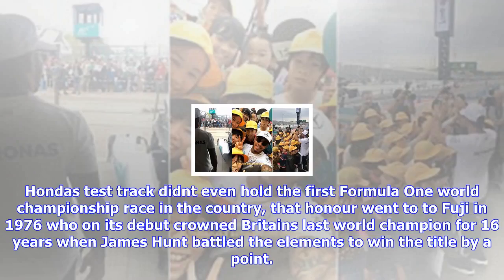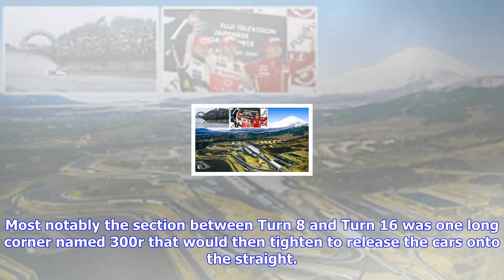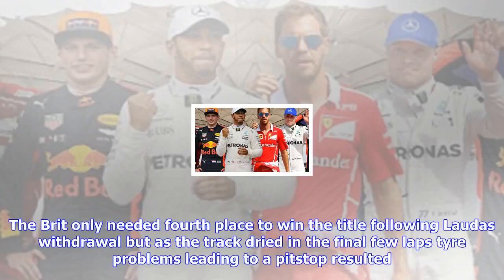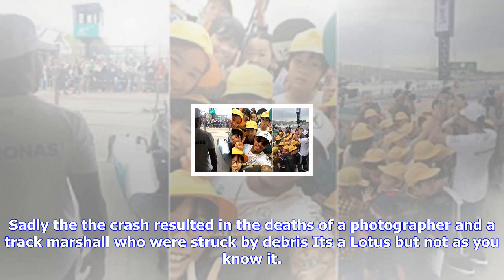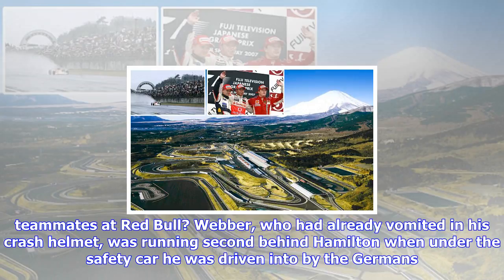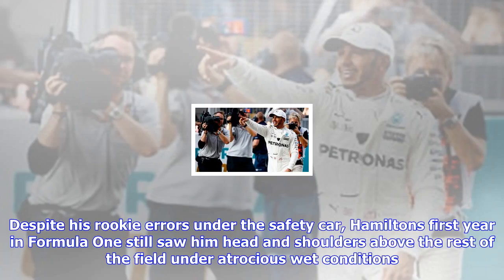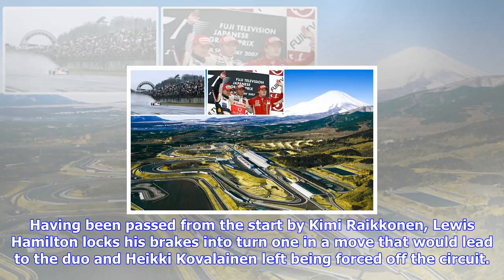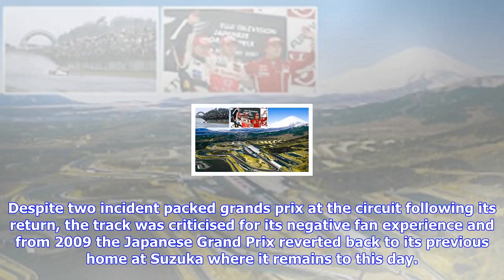Breaking News | Lost f1 tracks - fuji: hunt and hamilton revel at ex-japanese gp home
Lost f1 tracks - fuji: hunt and hamilton revel at ex-japanese gp home

Published 0937 EDT, 5 October 2017 Updated 0937 EDT, 5 October 2017 For a long time the Japanese Gra...